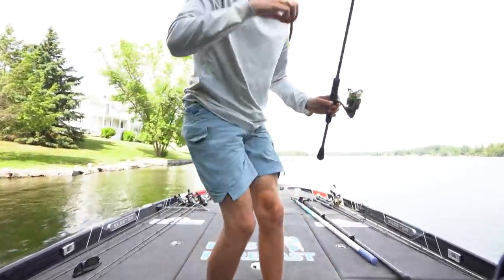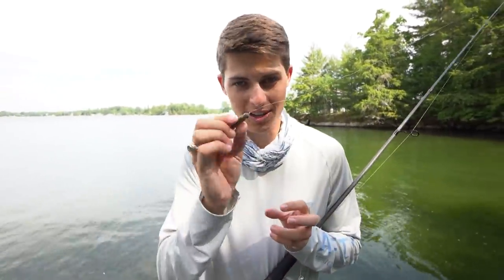How To Catch BIGGER NED RIG Bass! (Ned Rig Setup)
We all know that the ned rig is a sneaky good lure to use to catch all species of bass when the bite gets tough, but what is the absolute BEST way to catch big ned rig bass? In this video I explain my top ned rig fishing tips and how to catch bass on a ned rig!

Timestamps:
0:00 - Intro
0:52 - History Of Ned
1:44 - Finesse Fishing Rundown
2:34 - Ned Rig Rigging
3:09 - Rod/Reel For Ned
3:52 - Where You're Missing OUT
5:23 - How To Work The Ned Rig
6:01 - Ned Rig Catch NY
6:52 - Ned Rig GIANTS In Tourney
8:34 - Mille Lacs Smallies